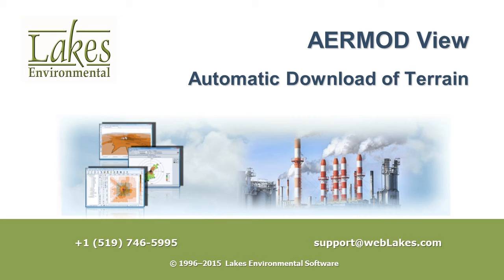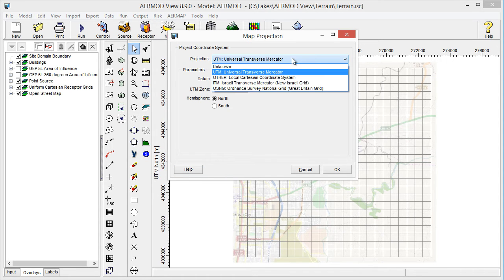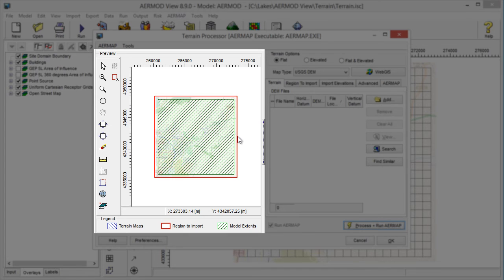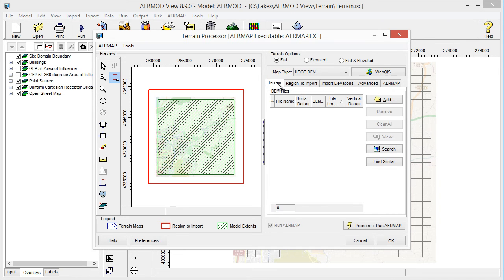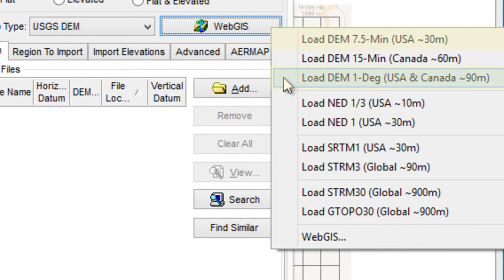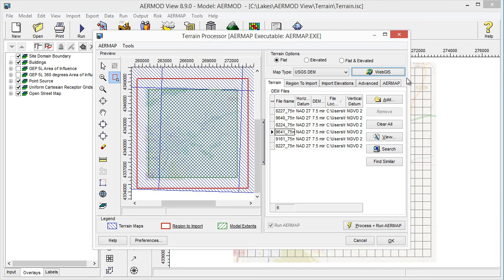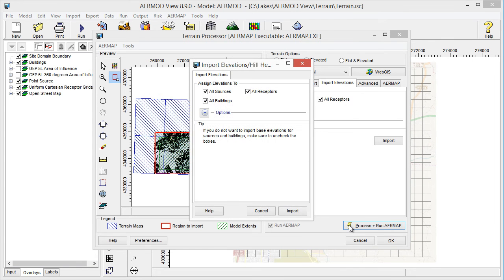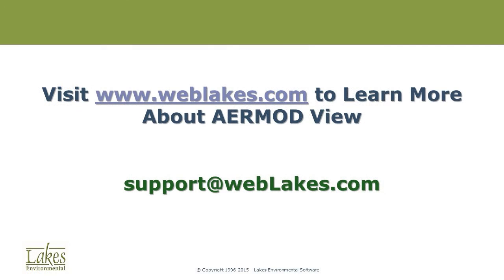AERMOD View Automatic Terrain Download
The Terrain Processor in Lakes Environmental's AERMOD View has the ability to automatically download terrain data for your project site from WebGIS. View this brief video to see how you can automatically download terrain for any location in the world.